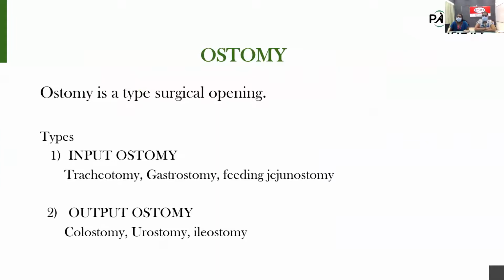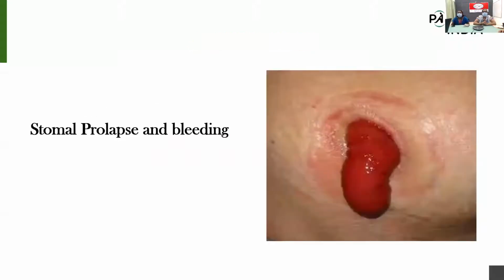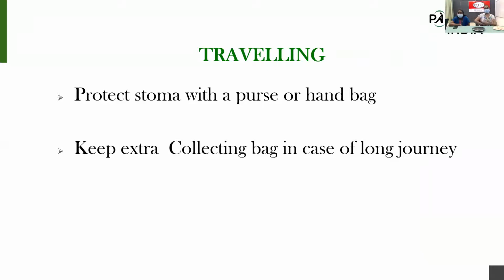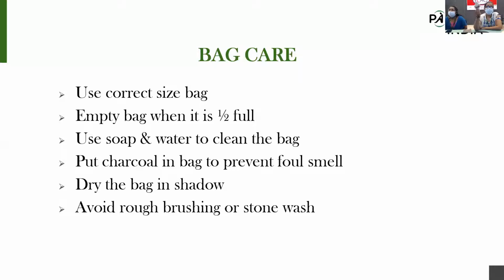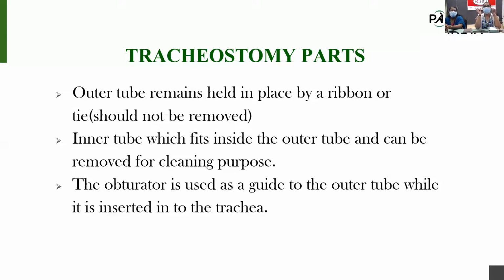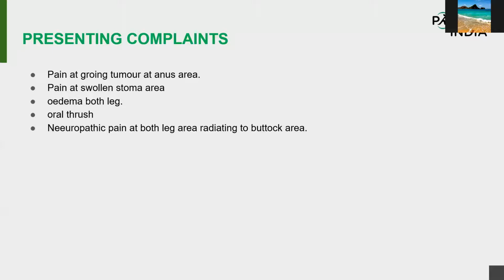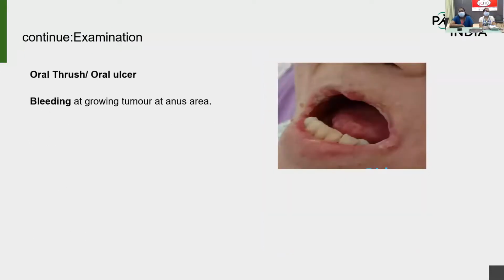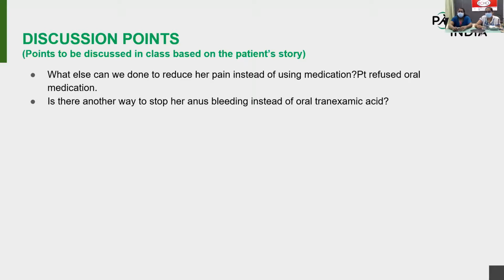TIPS-ECHO SEASON40 FCPN02 Session14-"Ostomy care"-Ms Ayana Ajithan